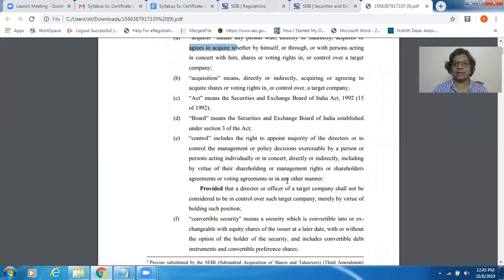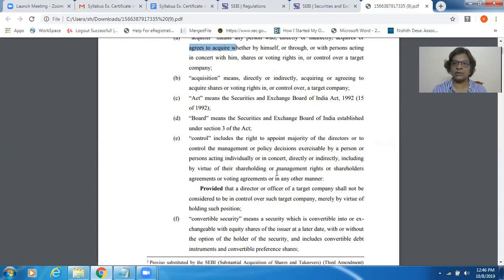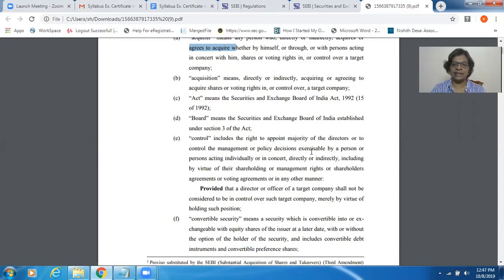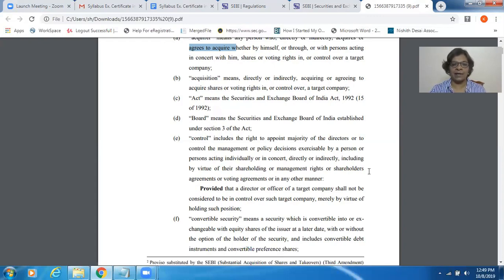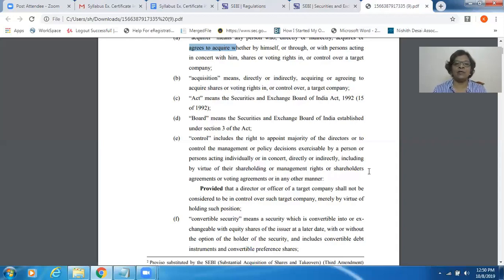How can one acquire control over a listed company?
Interested in learning more?

For legal knowledge, referrals and various opportunities join our telegram group